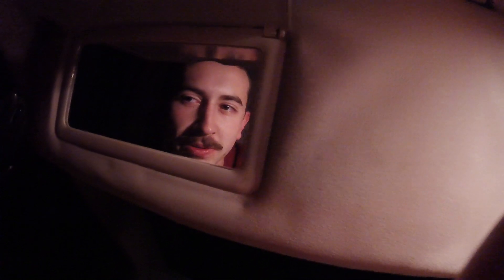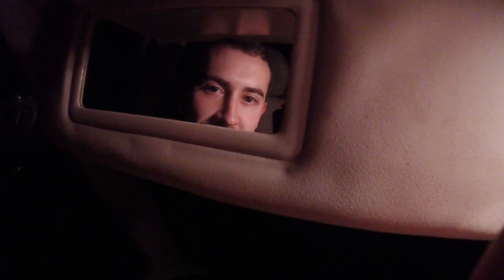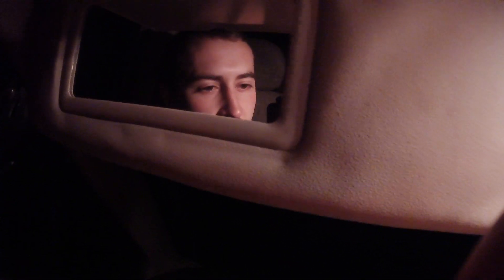go pro hero plus lcd review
this is the newest go pro- best review for the new go pro hd review +LCD touch screen